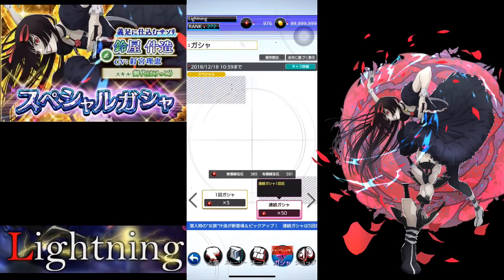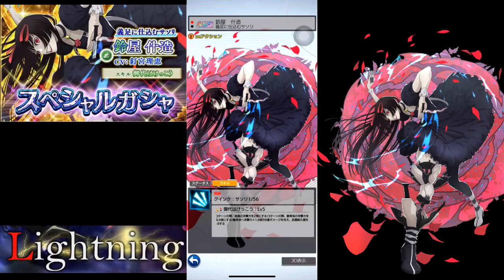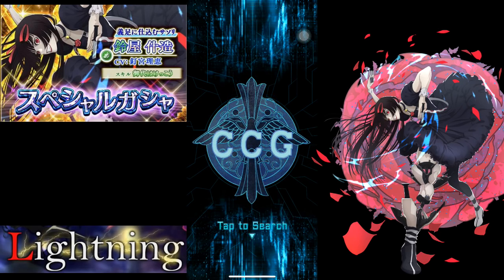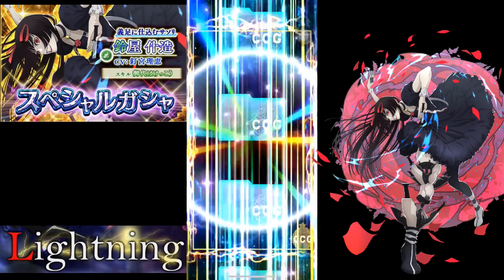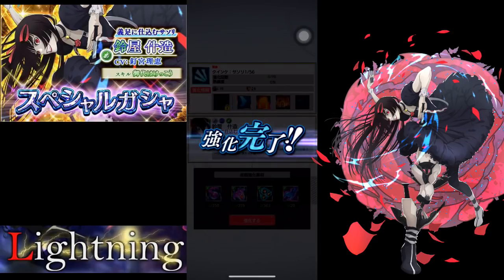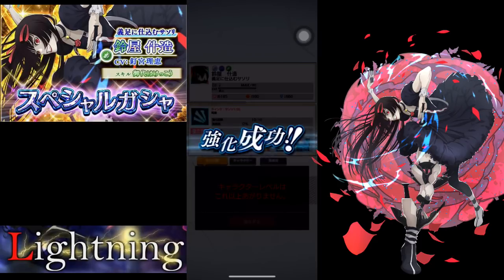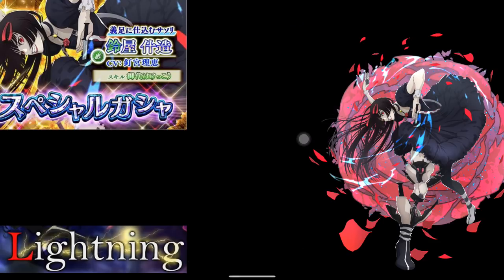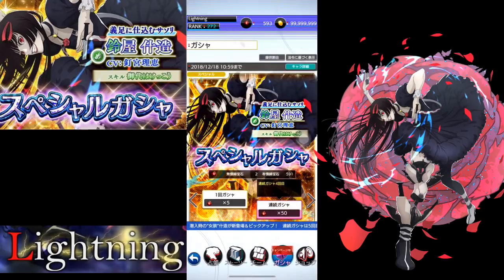Special Gasha! 500 Gems for summoning EXCLUSIVE JUUZOU | 【Tokyo Ghoul: re invoke】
Type of banner: Special

Character: Juuzou Suzuya
Unit: Speed (Green)
Quinque:  ‎Scorpion 1/56 (Bikaku)

Unique ability:
AP increase SS- (+6)

Weapon boxes:
Dodge increase SS+ (35%)
Critical hit S- (20%)
Ghoul killer SS+ (1.7x)
Intelligent killer SS+ (1.7x)

Skill description:
御代はけっこう Lv5

Getting 2x ATK for 3 turns/ reduce single enemy's ATK by 0.4x for 3 turns/ ATK x 1.8 and 8 hits to single enemy, DUR -8